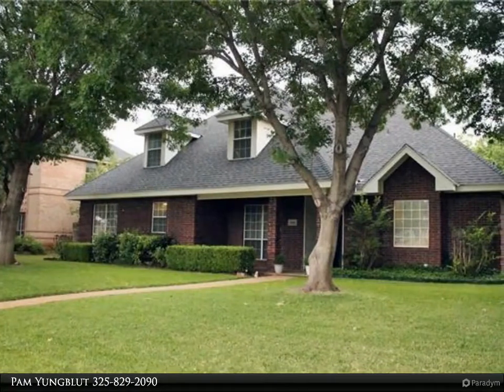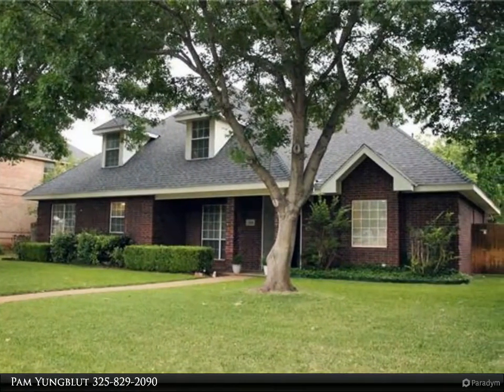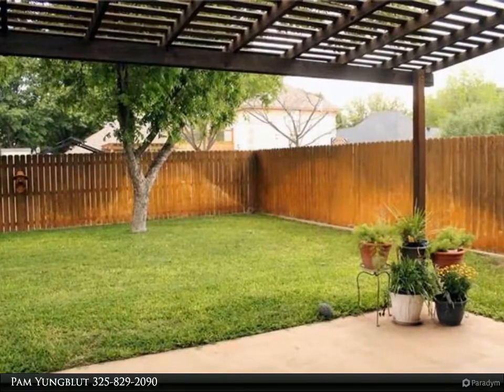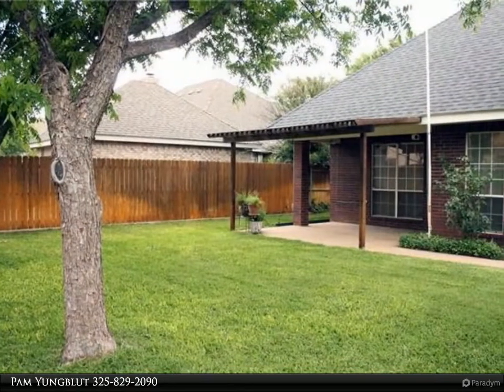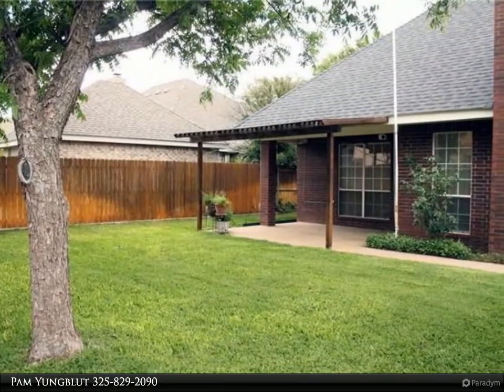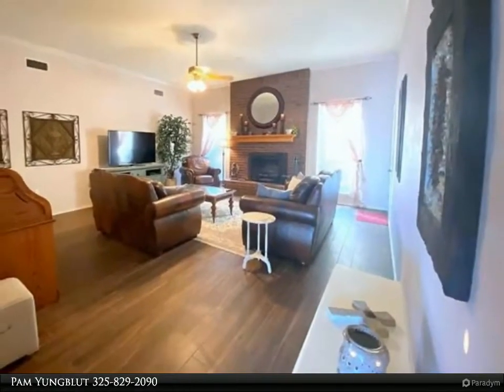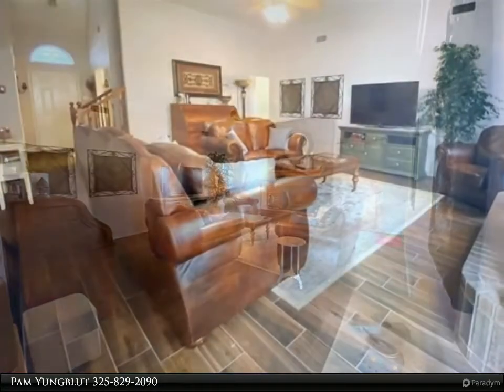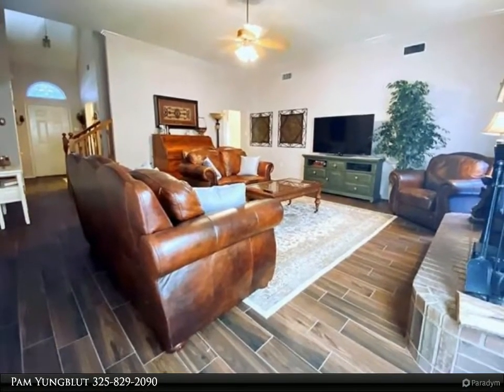Senter, REALTORS - 6426 Bay Hill Drive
Please enjoy this property video created by Senter, REALTORS

BEAUTIFUL HOME IN CHAMPIONS SHOWS PICTURE PERFECT. HOME IS SPACIOUS WITH 4 BEDROOMS 2 & A HALF BATHS, 2 LIVING ROOMS, BREAKFAST & FORMAL DINING, ADDITIONAL BAR SEATING, LARGE LIVING WITH FIREPLACE & BLOWER & CERAMIC TILE. KITCHEN HAS GRANITE COUNTERS, STAINLESS NEWER APPLIANCES, WALK IN PANTRY, SEPARATE OFFICE ROOM OFF KITCHEN, MASTER IS OVERSIZED & BATH HAS SEPARATE SHOWER & GARDEN TUB, BACKYARD IS PERFECT SIZE WITH PERGOLA, REAR GARAGE, STORAGE BLDG & SPACE FOR BOAT. WYLIE ISD.

Pam Yungblut
Senter, REALTORS